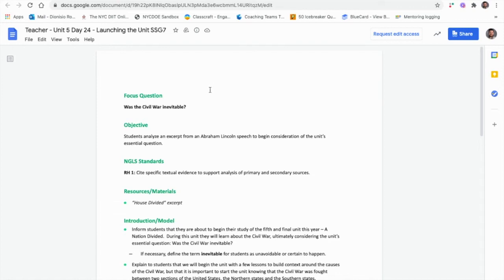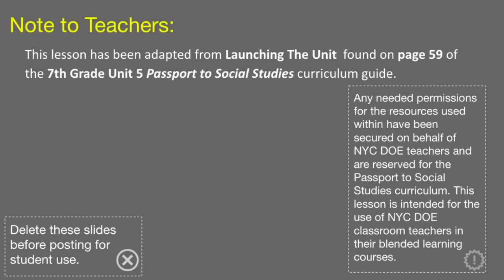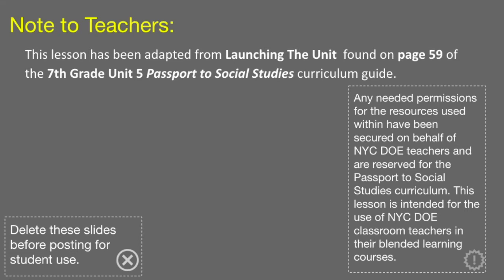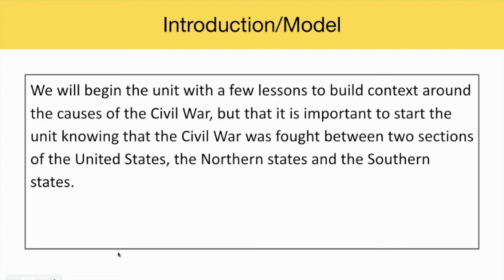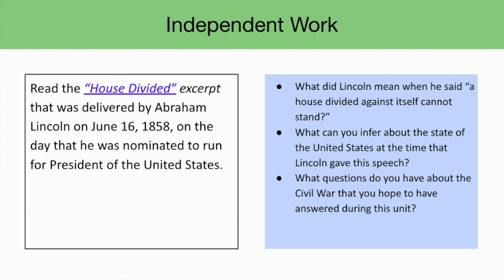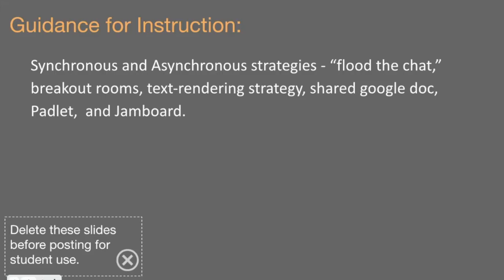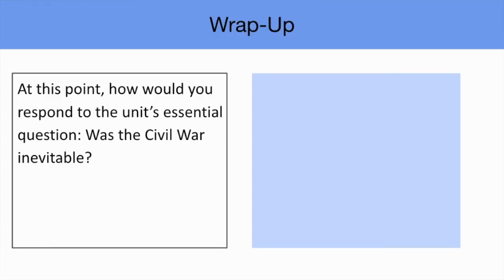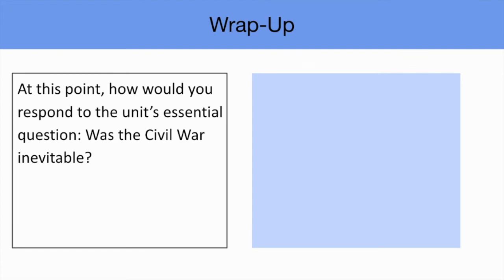Unit 5 Launching the Unit SSG7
This teacher-facing video will discuss strategies for launching Unit 5: A Nation Divided.